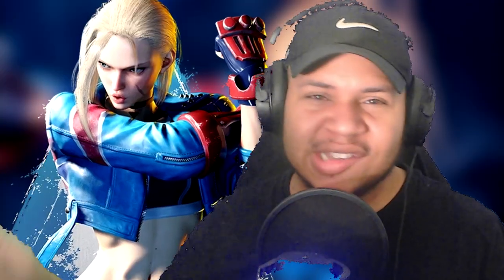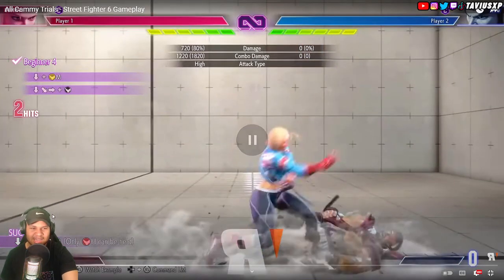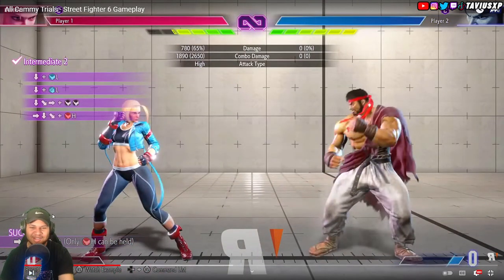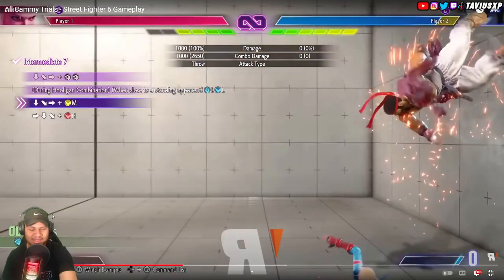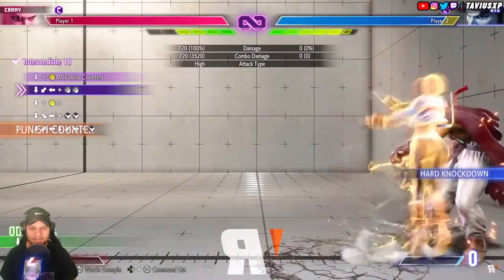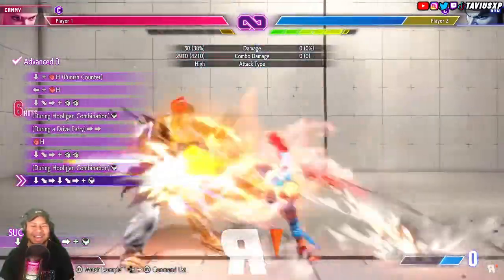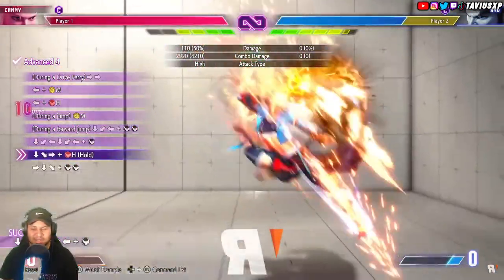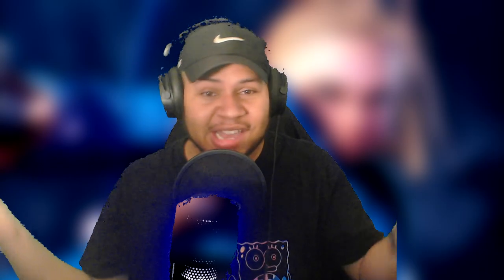Cammy's 100% TOP TIER in Street Fighter 6!!!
In this video, we're lookin' at Cammy's Street Fighter 6 combo trials. And yeah. SHE'S RIDICULOUS!!! Excited/ready for her??? Hope you enjoyed the video! c:

Hey, hey! I see you reading the description. (Comment "Nerf Cammy!" if you got this far. Lol.) c:

~ TaviusXP™

Cammy's 100% TOP TIER in Street Fighter 6! Cammy Combo Trials Breakdown

0:00 - Intro
0:09 - Combo Trials BREAKDOWN
6:04 - Outro